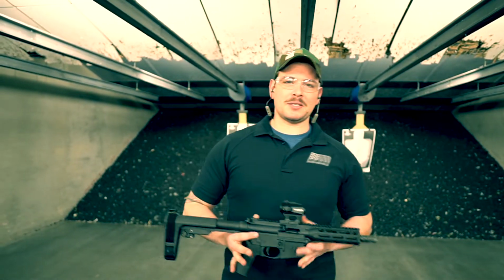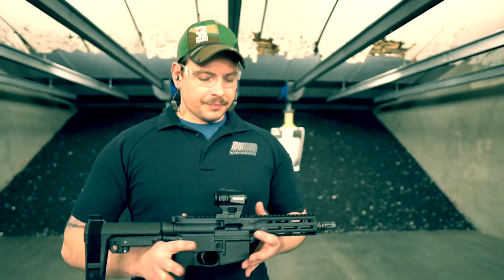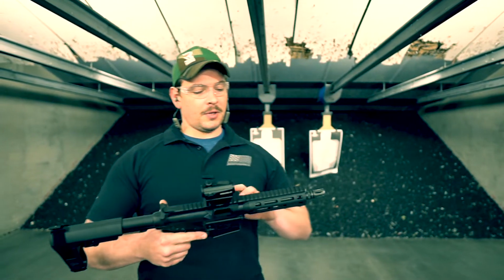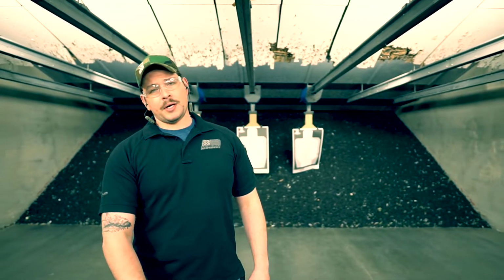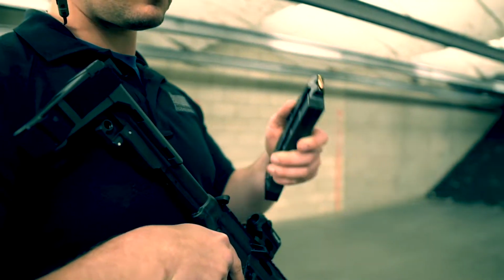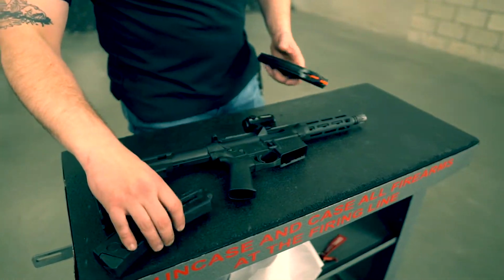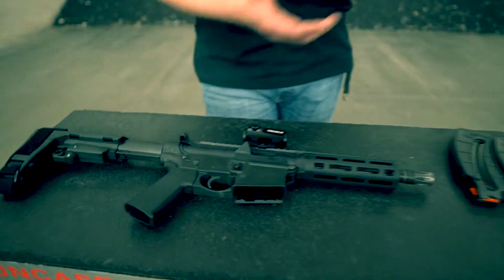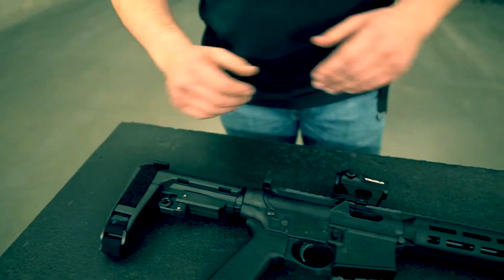Smith and Wesson M&P 15/22 Pistol + Truglo Bundle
Whistle pig season doesn't get better than this!